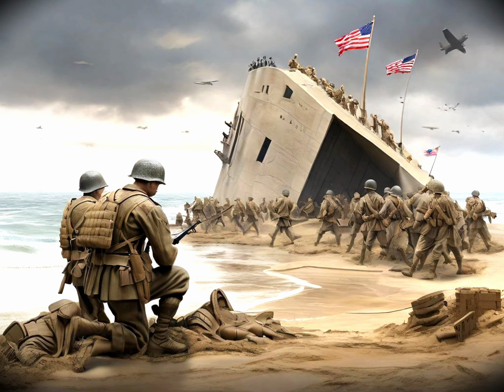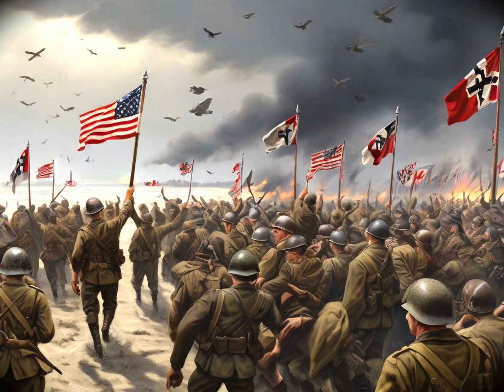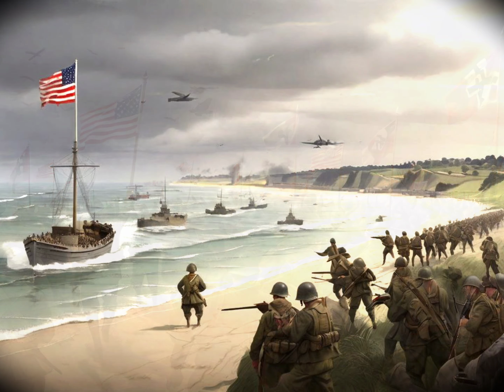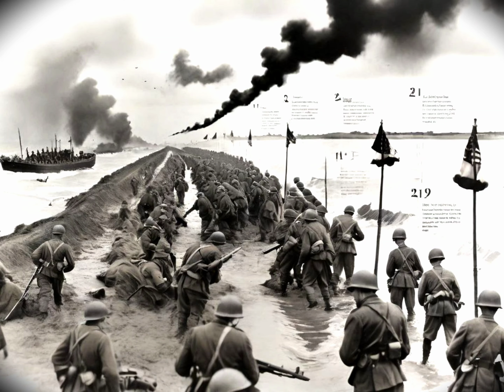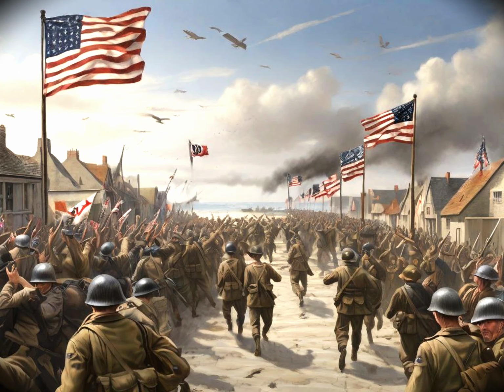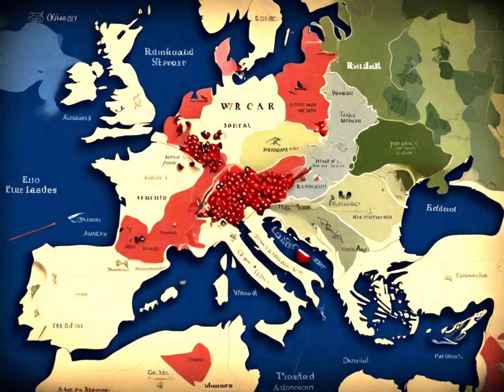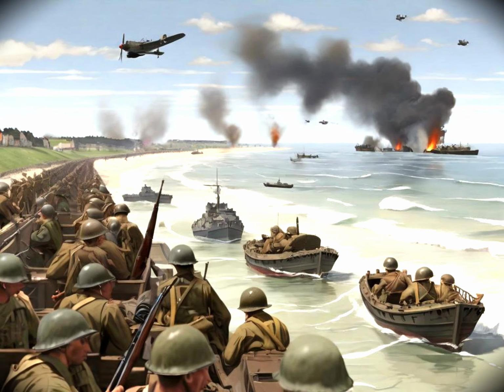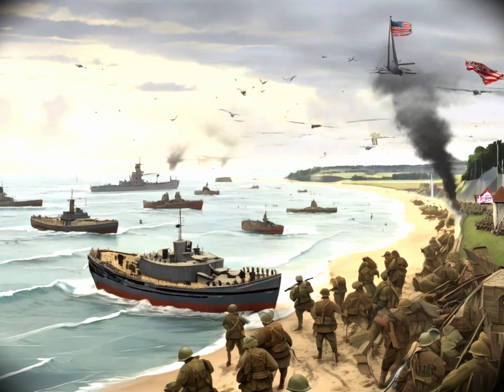D-Day: Normandy Invasion and TurningPoint.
Legacy: D-Day is commemorated annually as a symbol of Allied unity, courage, and sacrifice. The Normandy American Cemetery and Memorial, located in Colleville-sur-Mer, France, serves as a solemn reminder of the thousands of Allied troops who gave their lives on D-Day and throughout the Normandy Campaign.

Every type of information and explanation will be shared here if you need to know then do it..

IN THIS VIDEO NOT PROMOTING ANY ILLEGAL ACTIVITIES